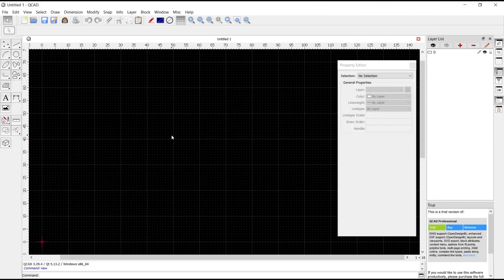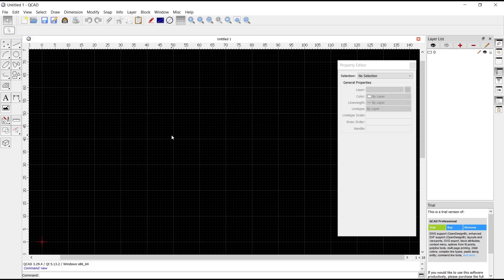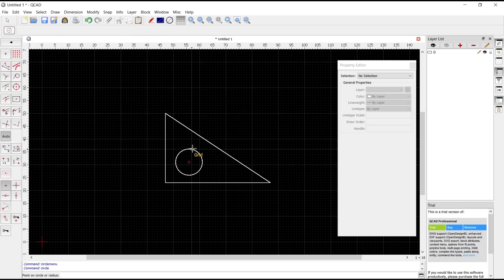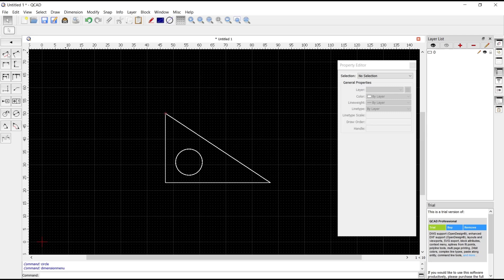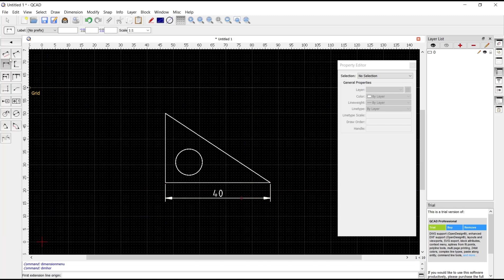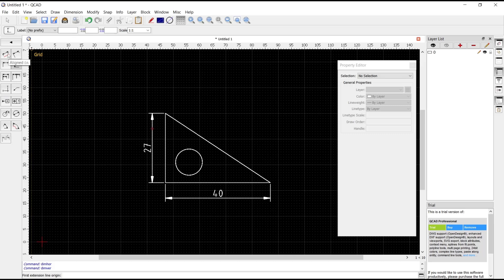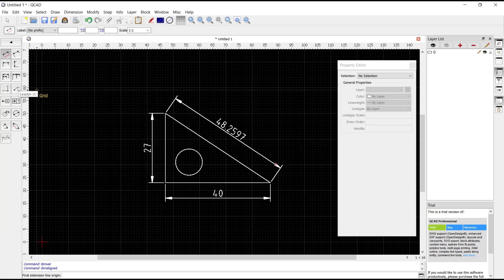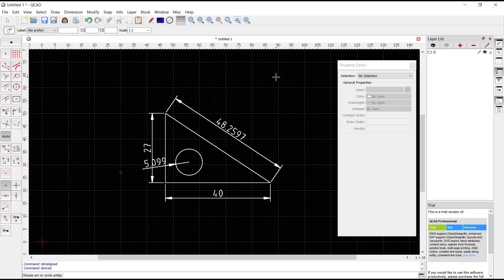How To Add Dimensions In QCAD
Explore this step-by-step guide on how to add dimensions in QCAD, a popular computer-aided design software. Learn how to efficiently incorporate dimensions into your drawings.